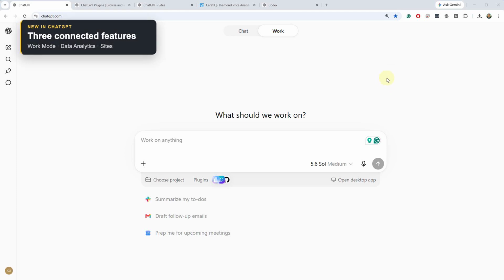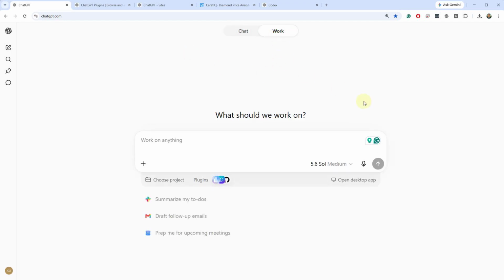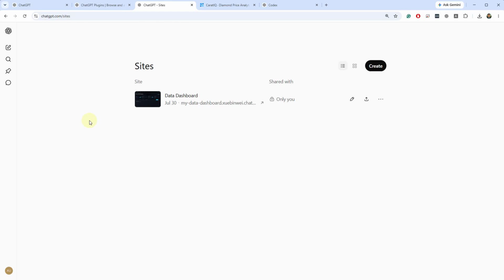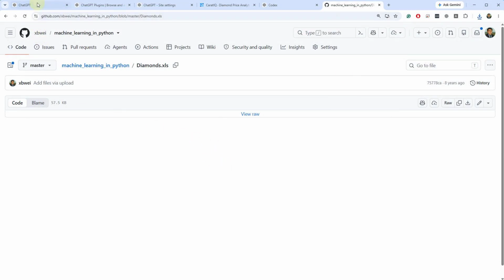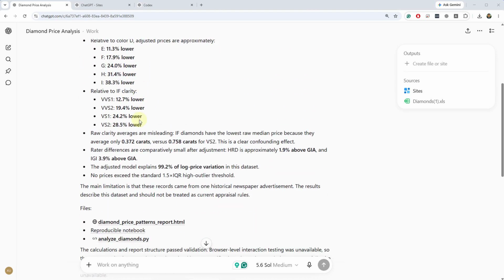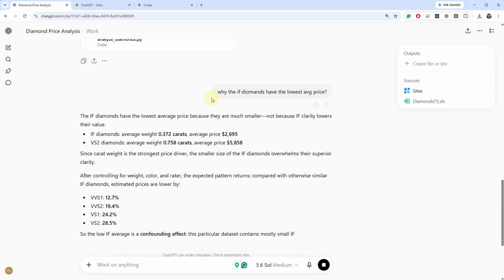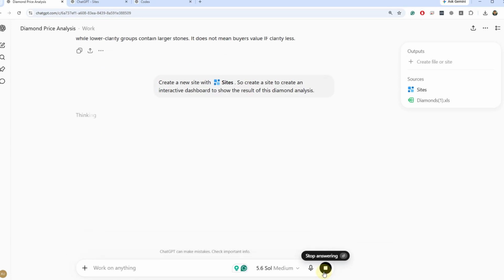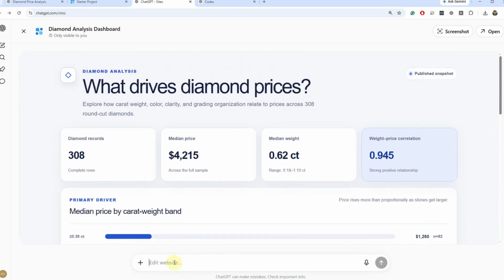ChatGPT Work Mode Tutorial: Analyze Data and Build an Interactive Website with Sites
Learn how to use ChatGPT Work Mode, Data Analytics, and Sites to analyze a dataset and turn the results into an interactive website.

In this step-by-step tutorial, we upload a diamond dataset and explore the relationships between price, carat weight, color, and clarity. We then investigate an unexpected result, verify the explanation with additional analysis, and use ChatGPT Sites to create a shareable interactive dashboard.

This tutorial demonstrates a complete AI-assisted workflow:

Upload data → Analyze patterns → Ask follow-up questions → Build an interactive website

We also discuss the differences between regular ChatGPT, Work Mode, Data Analytics, and Sites—and explain why human judgment and statistical knowledge remain essential when reviewing AI-generated results.

🔗 Full tutorial, dataset, prompts, and additional resources:
[BLOG URL]

What ChatGPT Work Mode is
How Data Analytics analyzes uploaded datasets
How to investigate unexpected analytical results
How to turn analysis into an interactive website
How to edit and refine a site created by ChatGPT
Why AI-generated findings still require human validation
Chapters

00:00 Introduction
00:44 What Is ChatGPT Work Mode?
01:43 Data Analytics and Sites
02:18 Exploring the Diamond Dataset
03:10 Analyzing the Dataset
04:06 Reviewing the Results
05:03 Investigating an Unexpected Finding
05:55 Building an Interactive Website
06:55 Exploring and Editing the Site
07:34 Why Human Judgment Still Matters